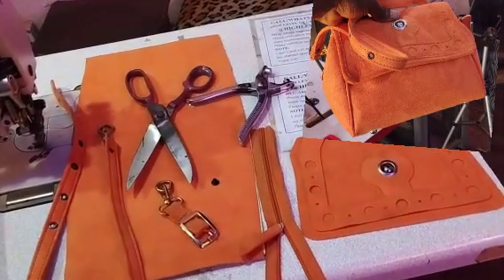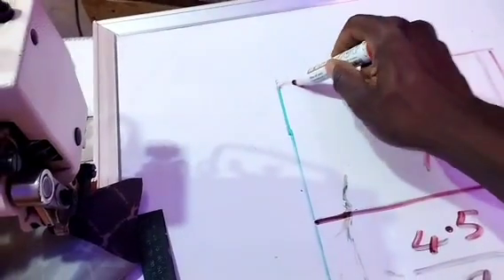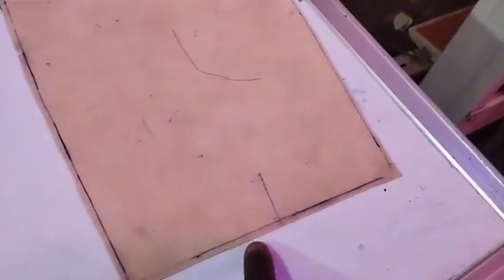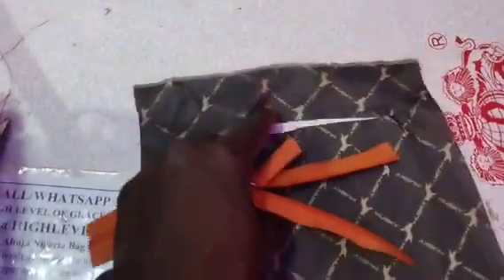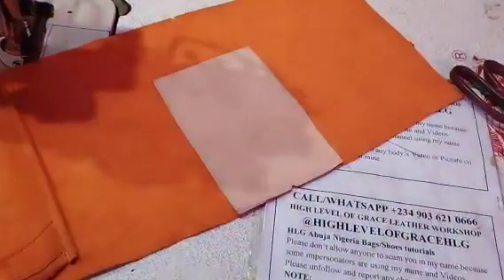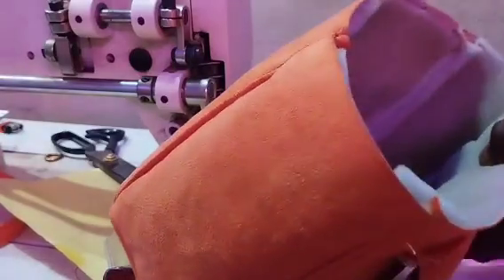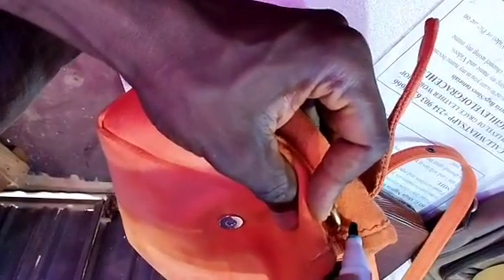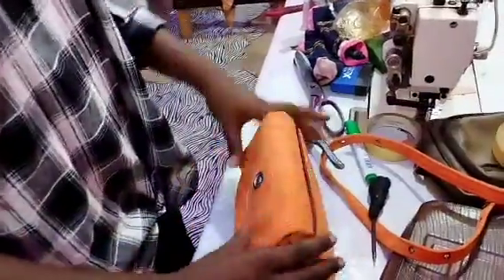Beautiful Orange 🍊 clutch complete tutorials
beautiful Orange 🍊🧡 clutch bag making @HIGHLEVELOFGRACEHLG